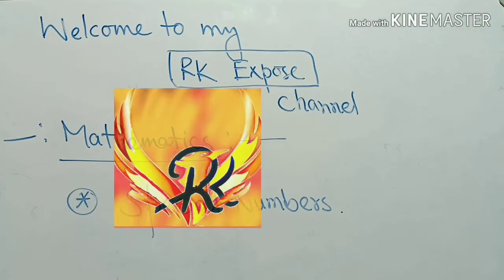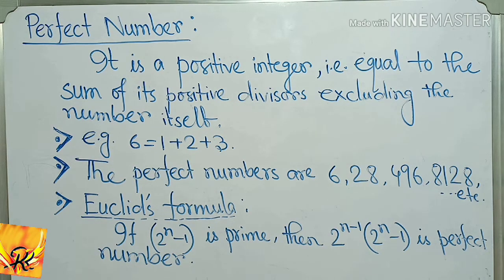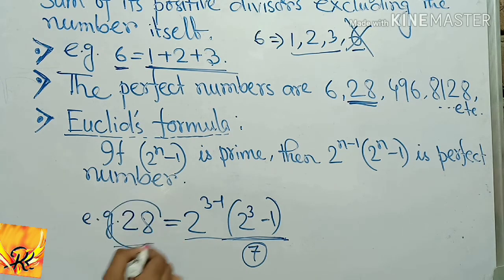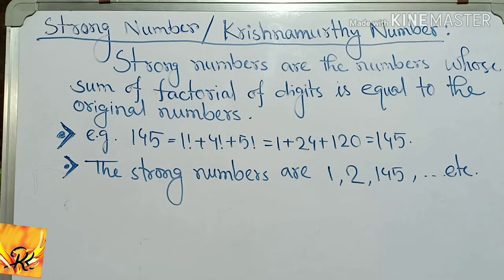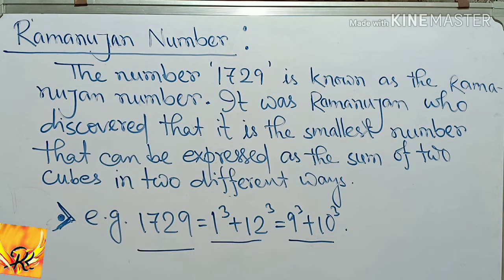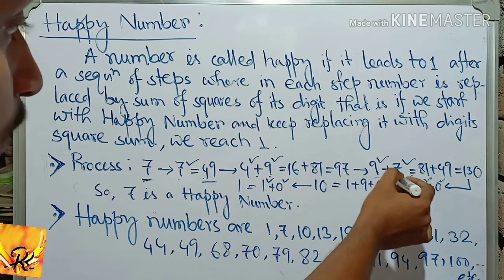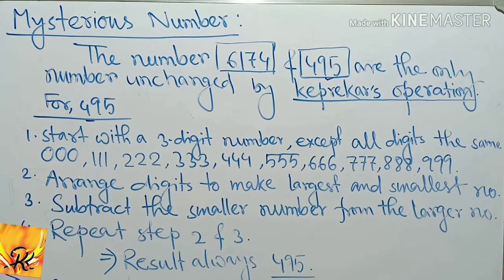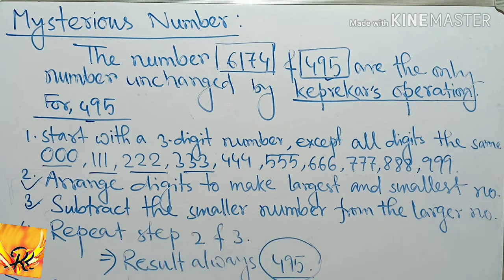Special Numbers (Armstrong, Perfect, Palindrome, Strong, Ramanujan, Happy, Sad, Mysterious Number)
Special Numbers is a very interesting topic in Mathematics.This video will be very useful for those of us who do magic with mathematics. The special numbers we have taken in this video have a special character.

          For All My Resources)

Many thanks for coming to this channel.